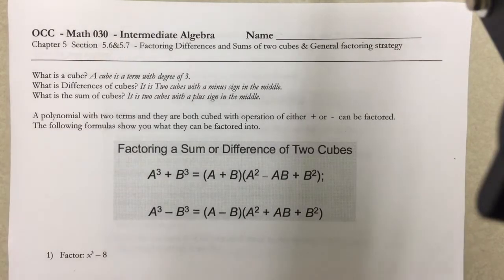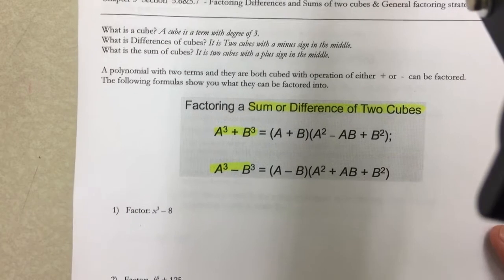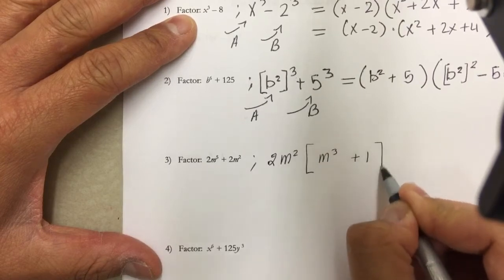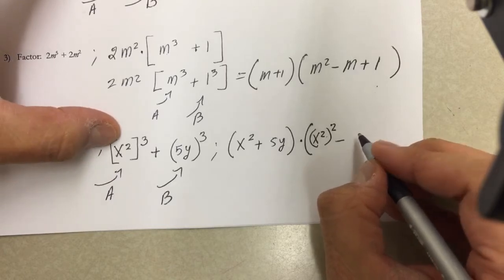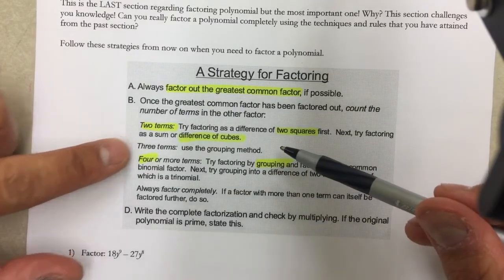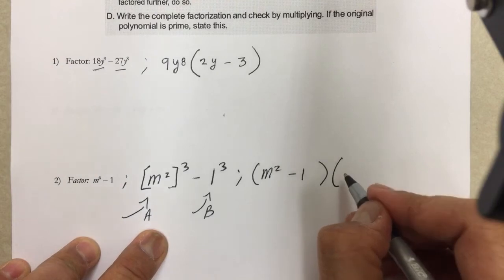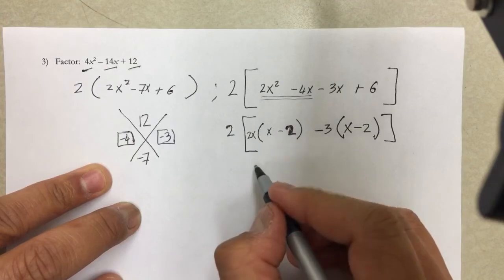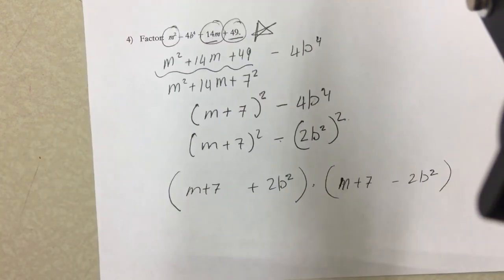Factor sum and difference of cubes